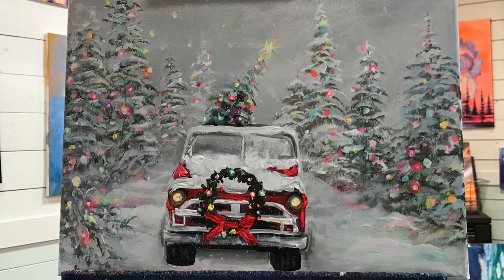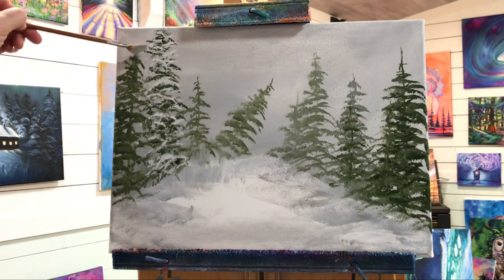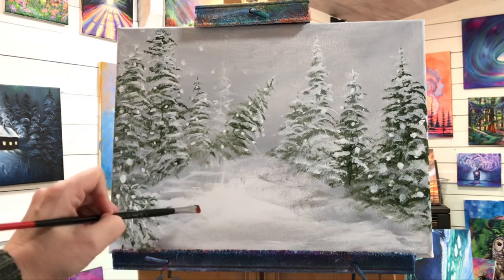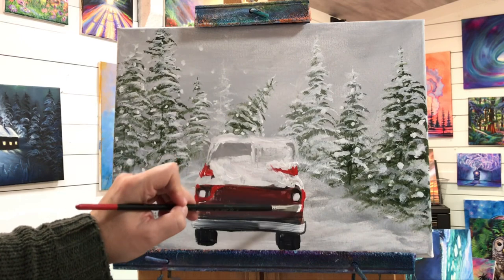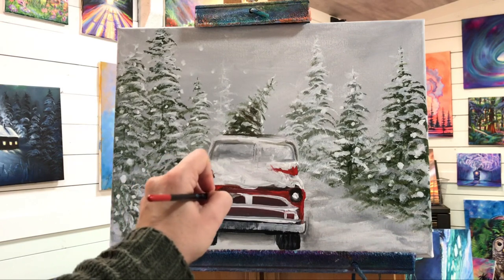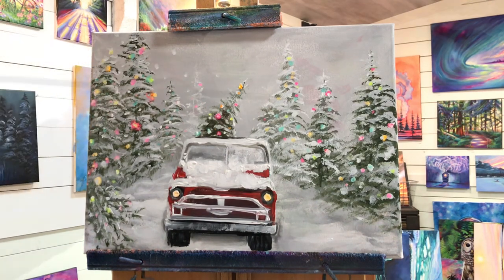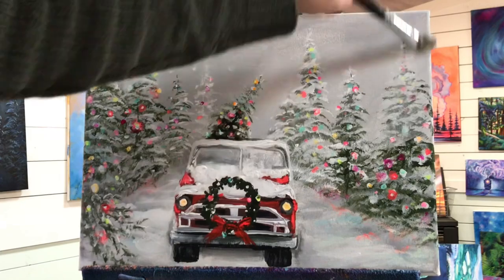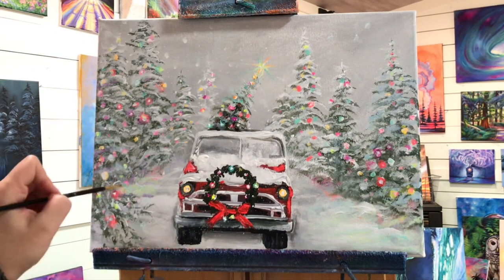Winter & Christmas Painting tutorial | HOW TO PAINT AN OLD TRUCK AND CHRISTMAS TREE 🎄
Today I’m painting an old truck with a Christmas tree in the back.  It’s a fun one that I know you’re going to love!❤️
Listed below are the colours and brushes you’ll need for this painting:
12x16” canvas
White
Black
Sap green
Cad or crimson red
Neon: yellow, pink and red
Turquoise
Liner brush
Fan
Flat
Lrg blending